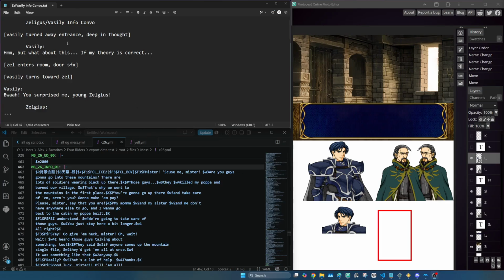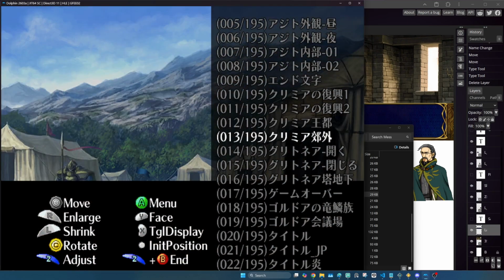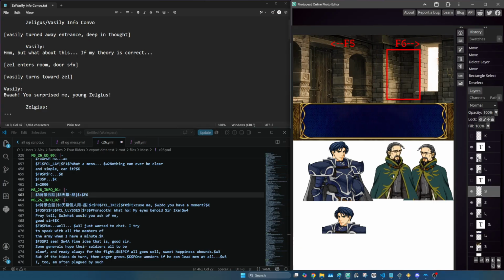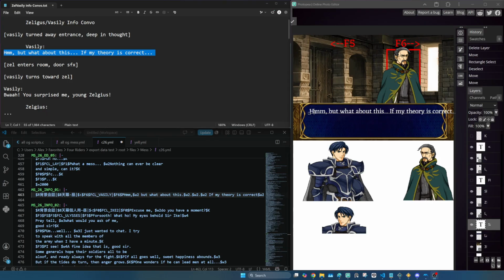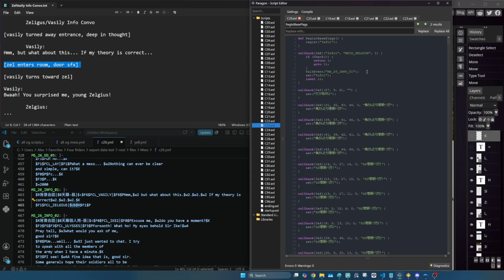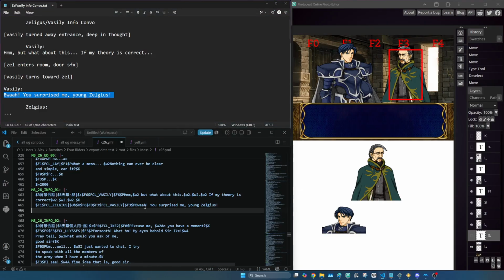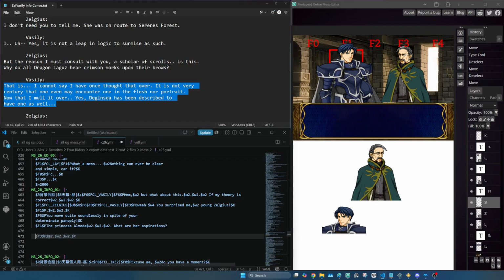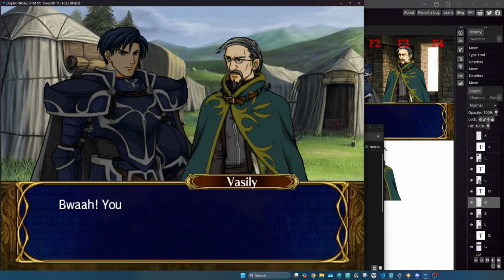FE9 Dialogue Hacking Tutorial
Tutorial for creating new talk conversations in FE9.